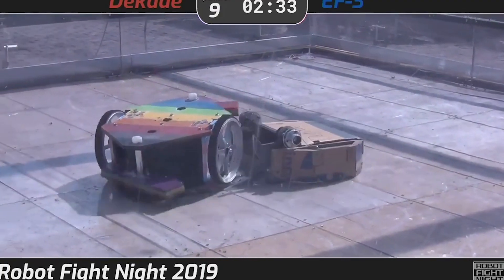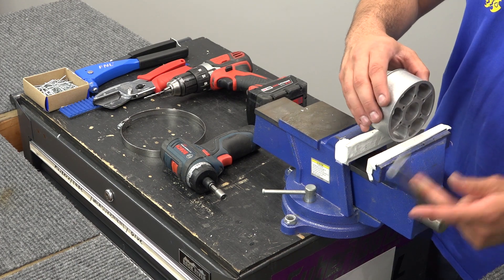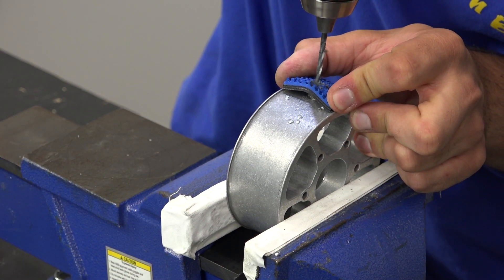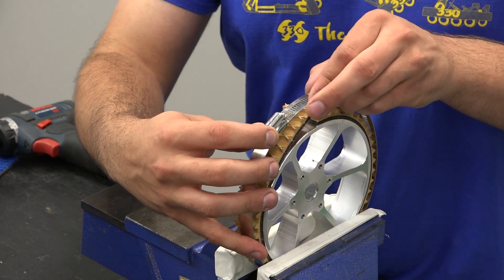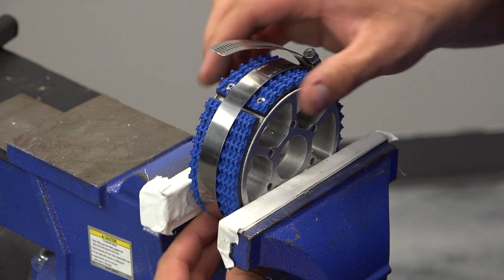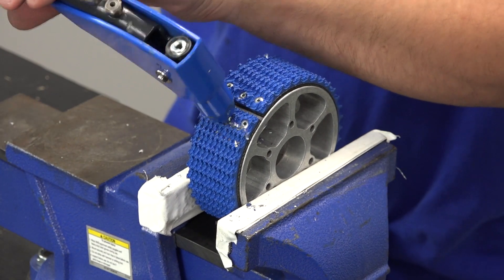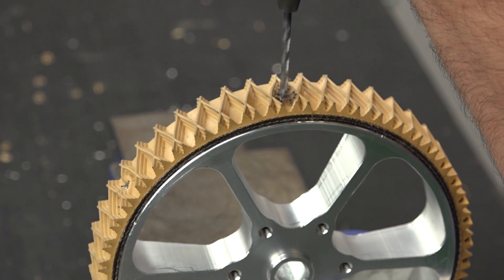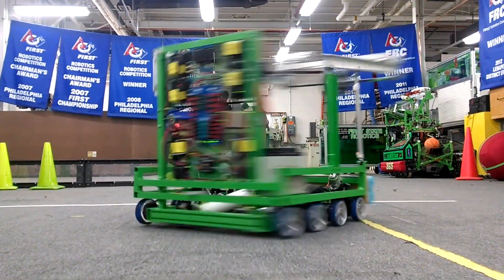Performance Wheel Tread Attatchment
Performance wheels are the toughest wheel you can put on your robot. This video shows the steps needed to secure traction material.

FIRST Robotics Competition team 365 videos used with permission.